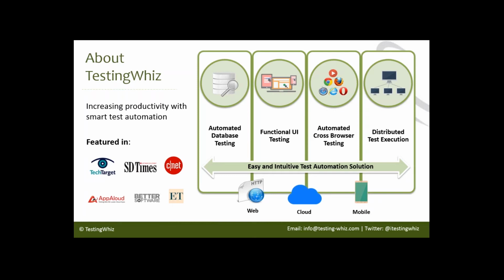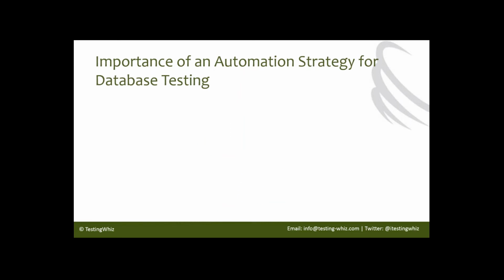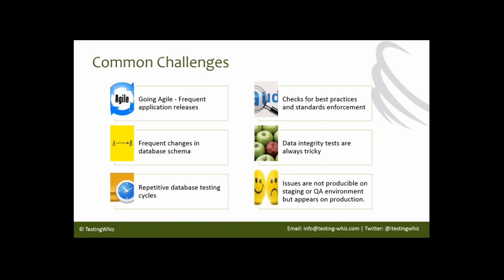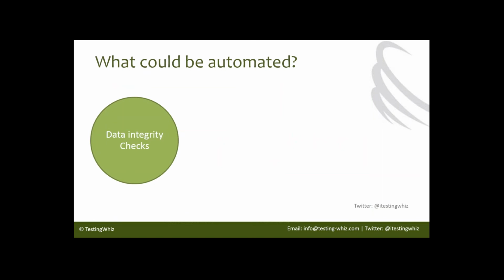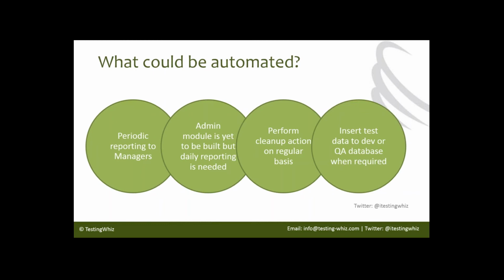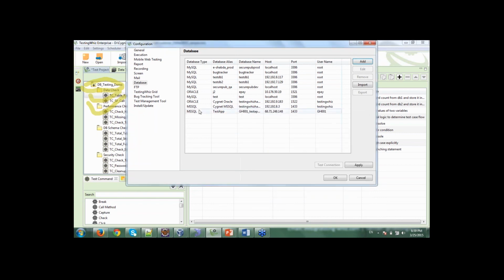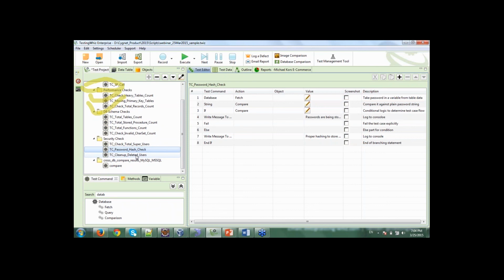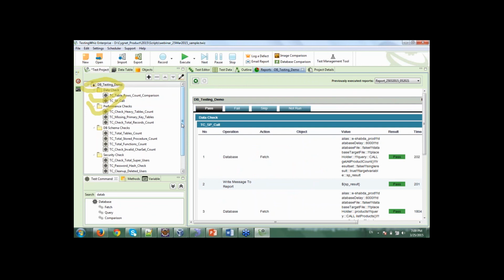Webinar - Automated Database Testing to Maximize ROI with TestingWhiz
Does database testing driving you nuts to maximize the ROI? Try automated database testing tool - TestingWhiz!

TestingWhiz - Empowering your business applications through automated database testing to unlock the future potential.

Listen to your Data. It is an asset for every organization. Watch this webinar and learn how TestingWhiz helps in maximizing ROI through driving data quality and efficiency for your applications.